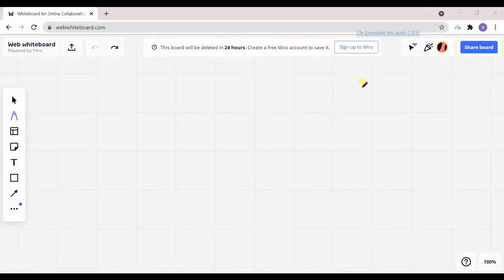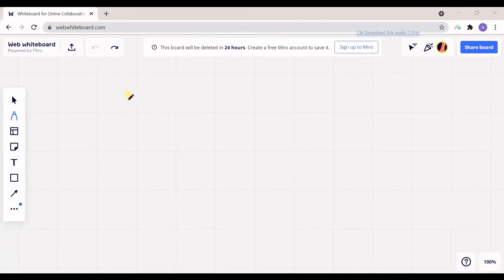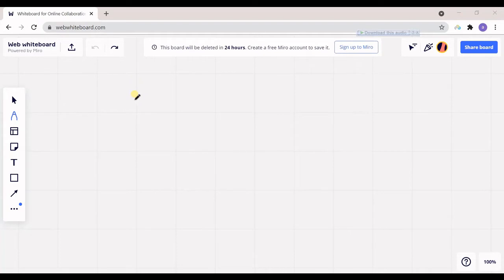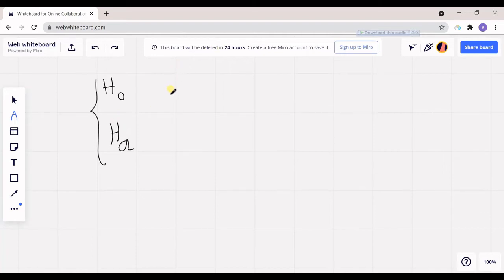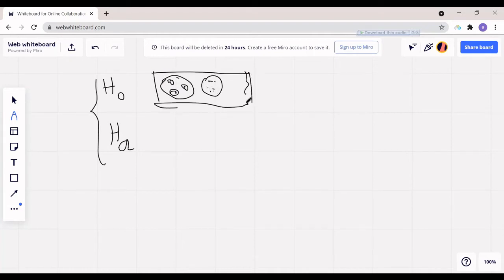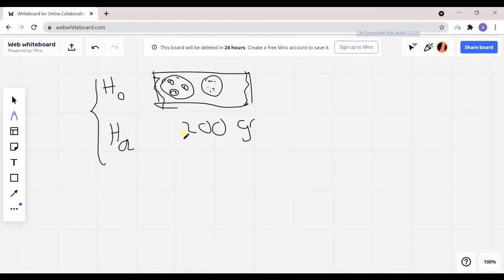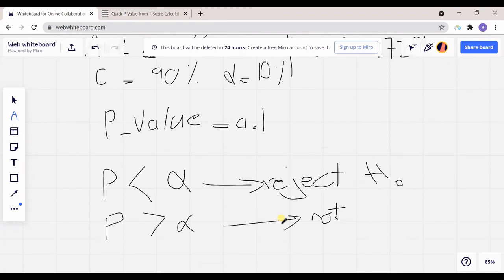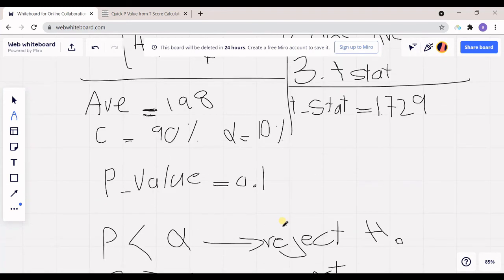How to Find P-Value for Hypothesis Testing in Excel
Almost anywhere in hypothesis_testing, you have to deal with P-value. P_value is a number that compares it to alpha value or level of significance, you can decide whether to accept the null hypothesis or reject it. Calculating it depends on the statistical_test you are running but you just need to remember one rule when it comes to interpreting it: whenever the p-value is less than alpha level, you should reject the null_hypothesis and accept the alternative hypothesis.